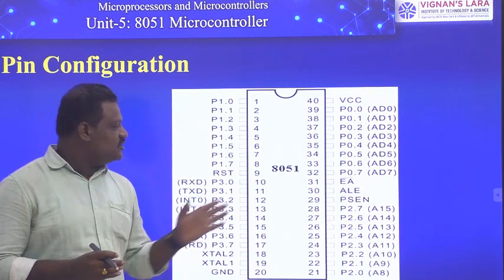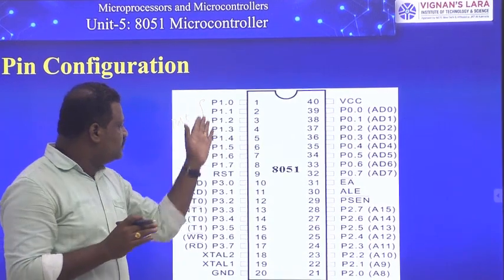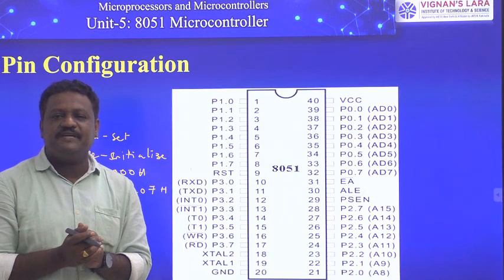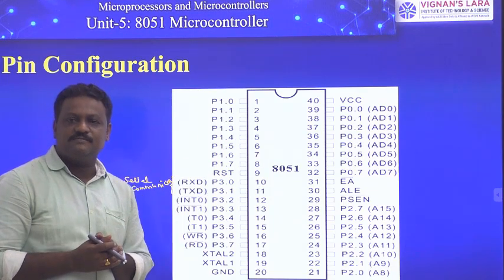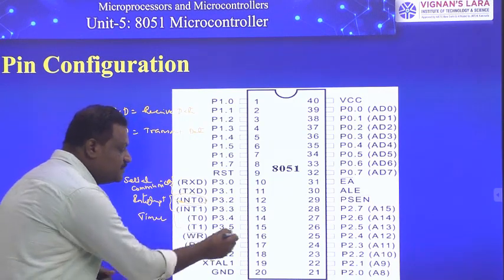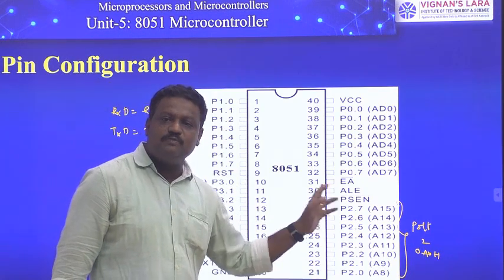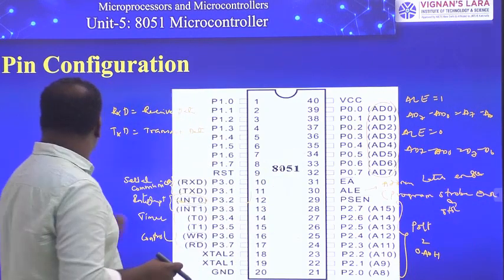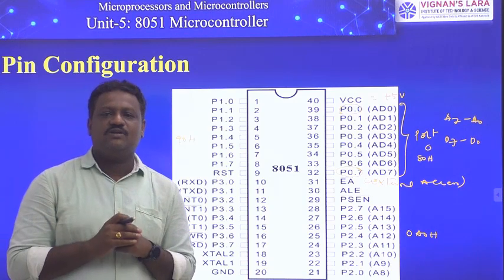Pin Configuration of 8051 Microcontroller